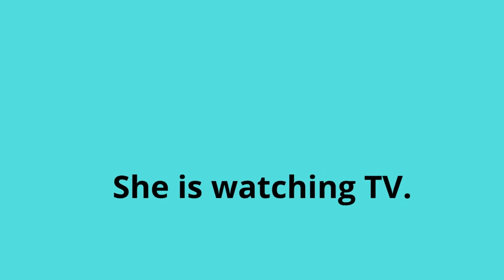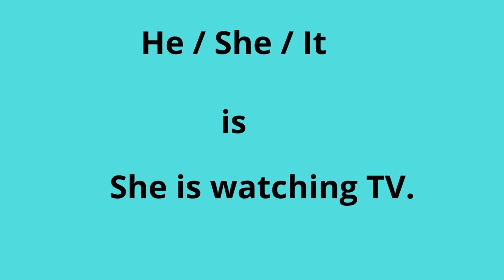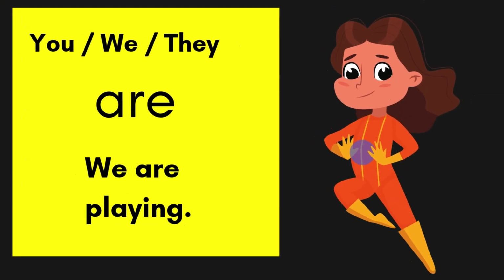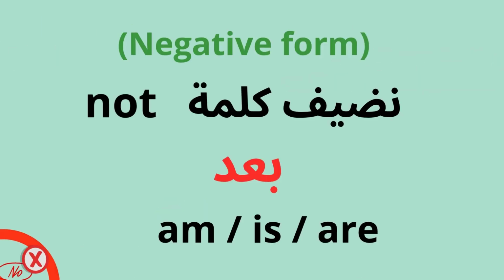PRESENT TENSE AND COUNT+ING المضارع البسيط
في هذا المقطع تشاهدون المضارع البسيط
Learn_English#
English_Learning#
English_Lesson#
English_For_Beginners#
Speak_English#
English_Speaking#
English_Practice#
English_Tips#
Improve_Your_English#
English_Teacher#